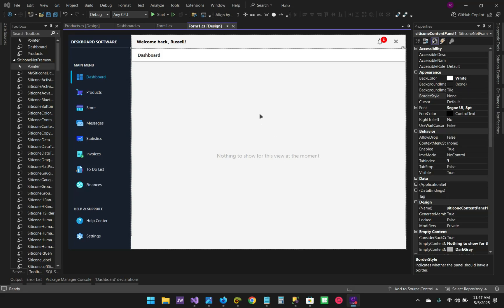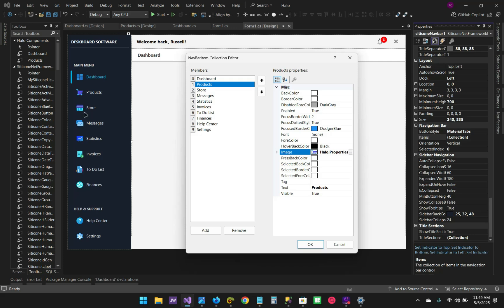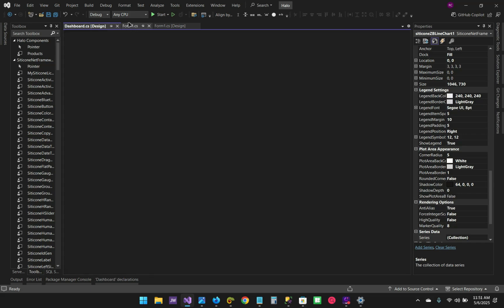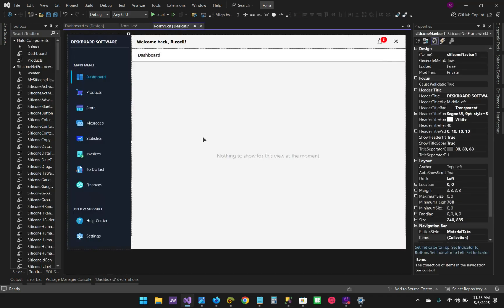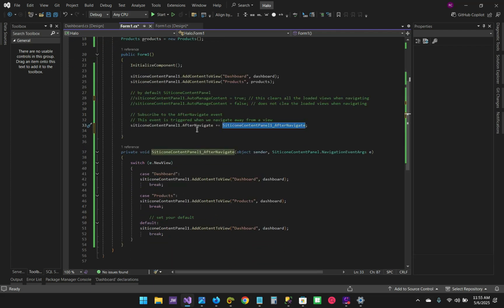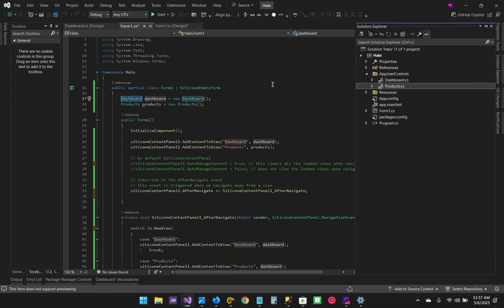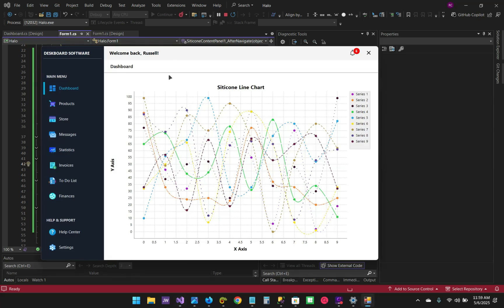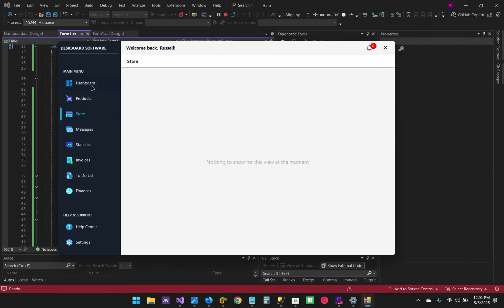C# WinForms UI: Create a Stylish, Modern and Beautiful Sidebar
Learn how to create a stylish, modern, and visually appealing sidebar using C# WinForms for desktop applications. This step-by-step tutorial covers layout techniques and UI design tips to enhance your WinForms projects.